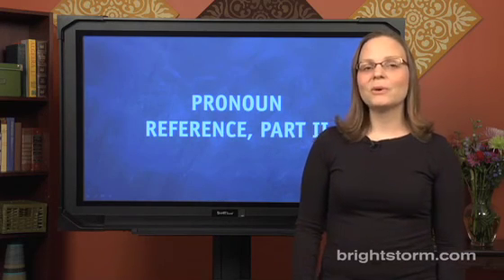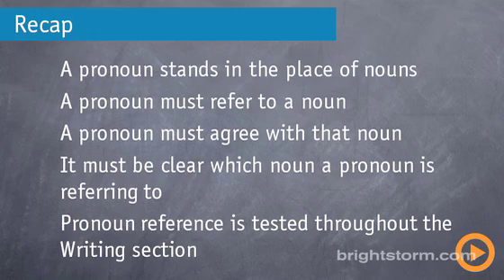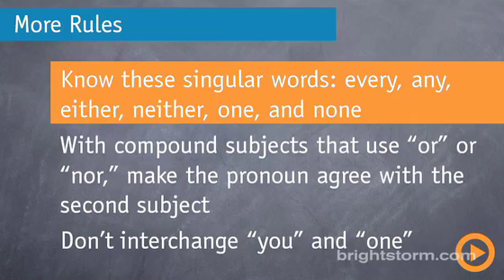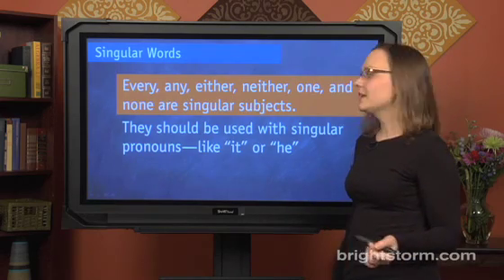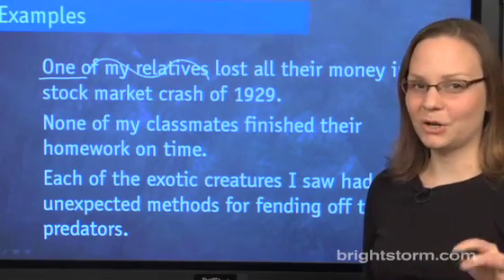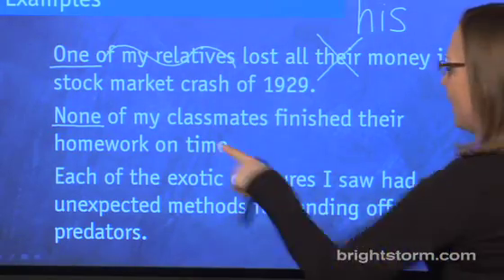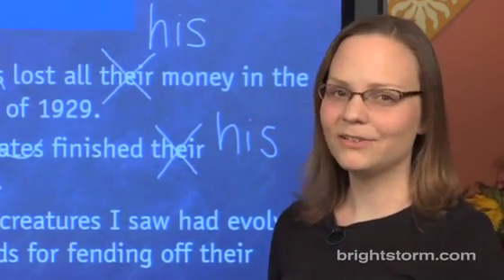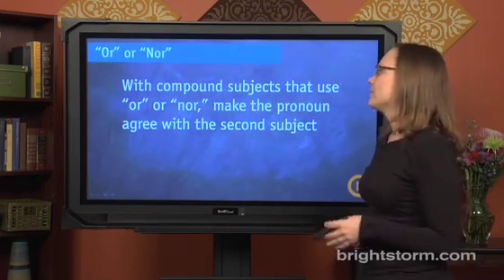SAT Pronoun Reference, Part II - Brightstorm SAT Prep